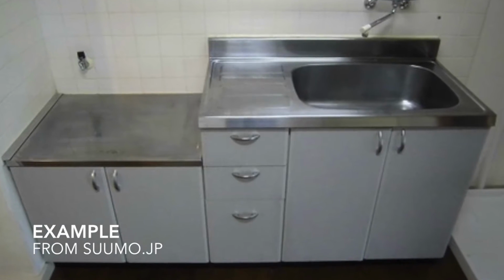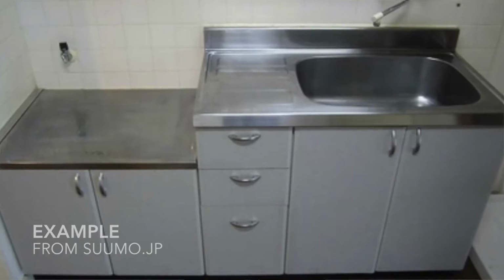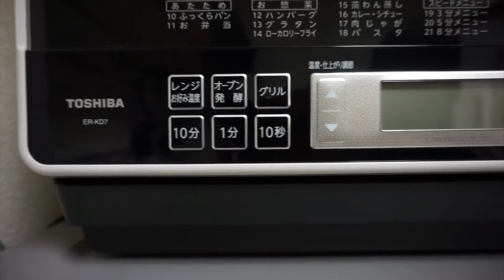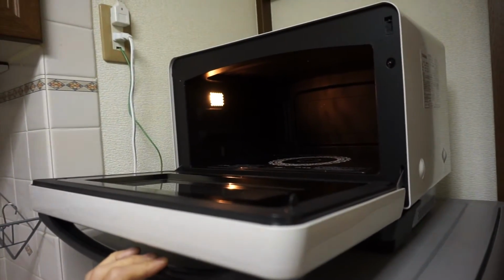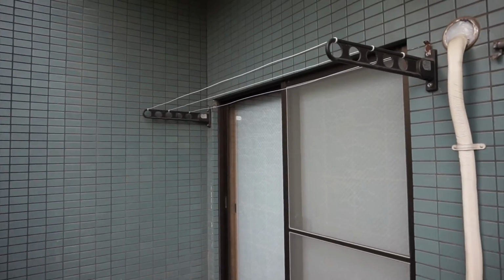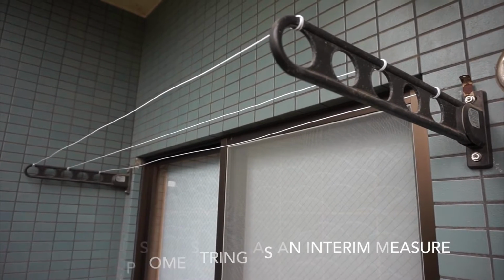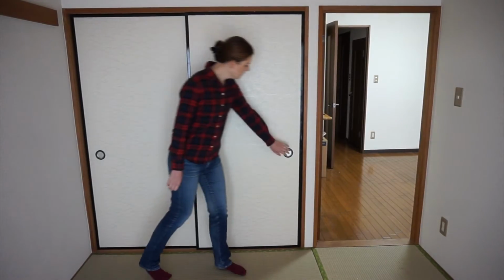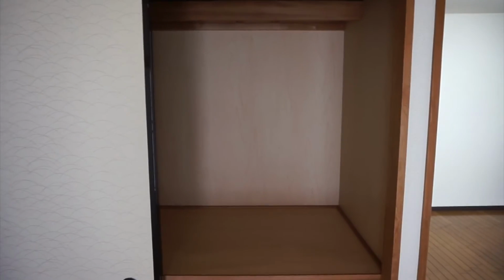Things Not Included in Japanese Apartments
Here are 5 basic home features that are often not included in Japanese apartments!